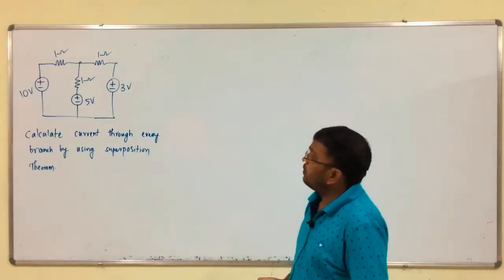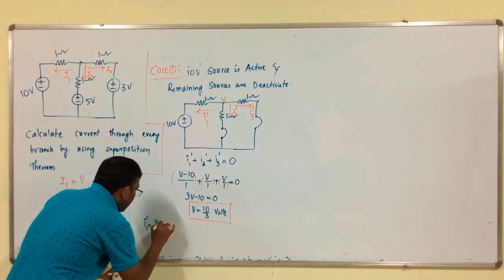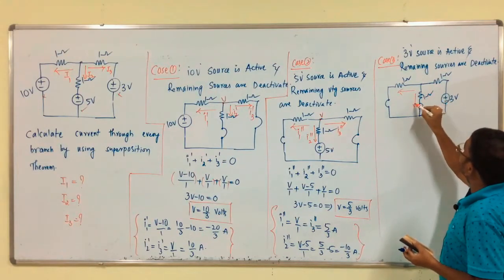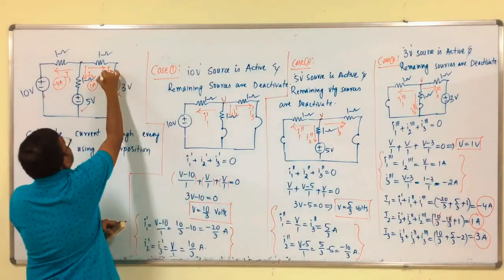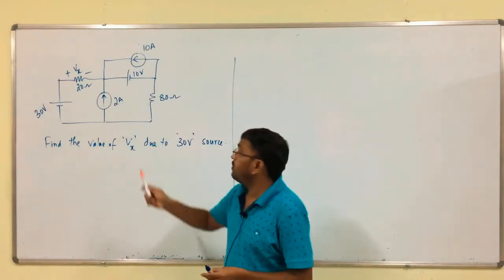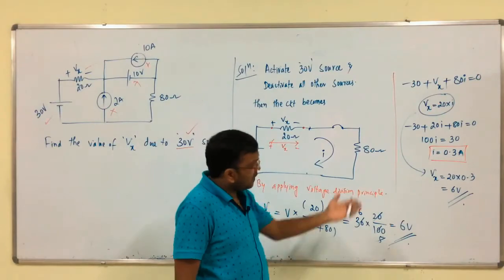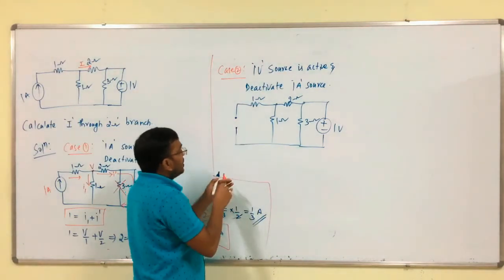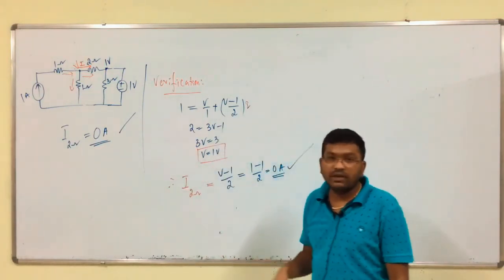Lecture-26: BEE: DC Circuits: Problems on Superposition theorem